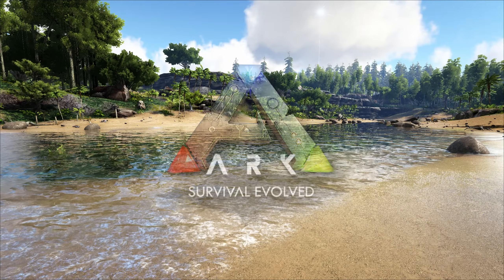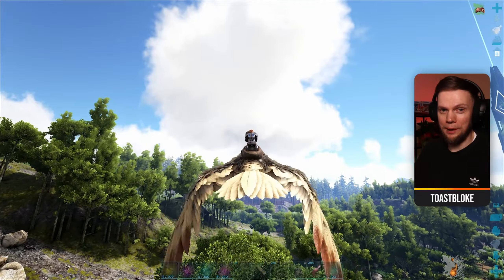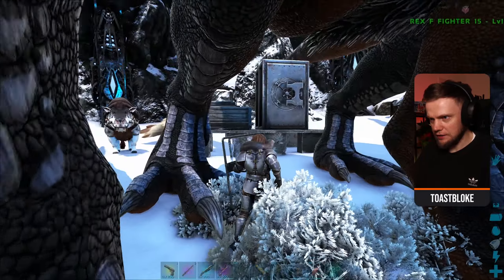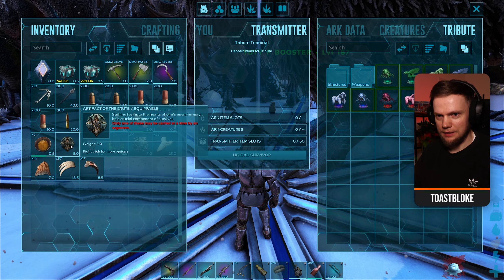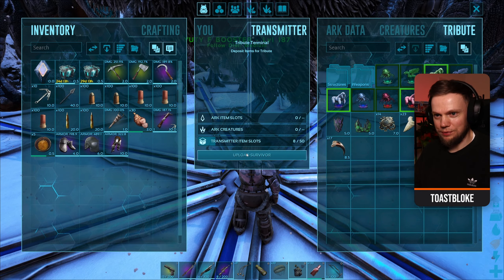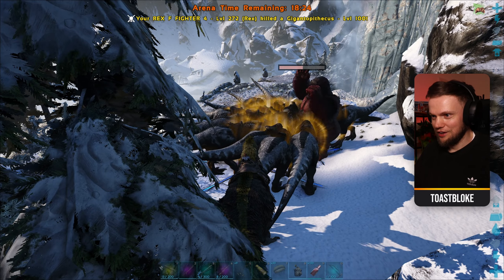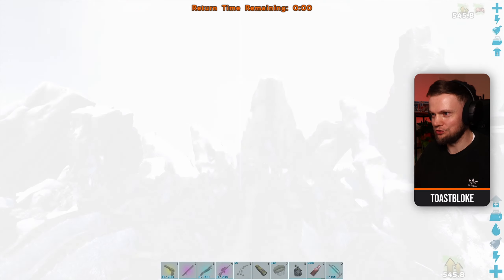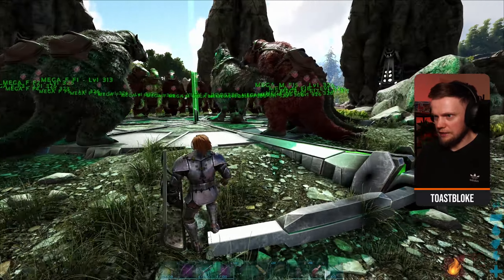Fighting Alpha Bosses Solo on The Island! - The Island #35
I summon and fight all three of the ALPHA Guardians on The Island, solo, to collect trophies and access the Tek Cave.